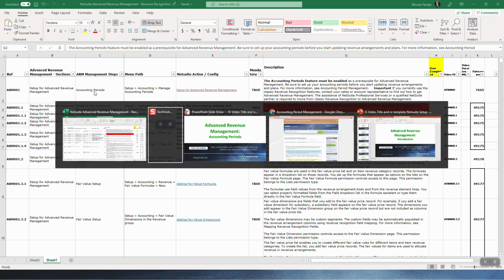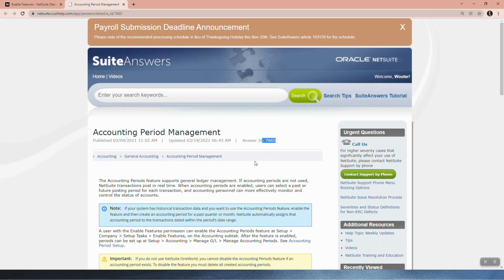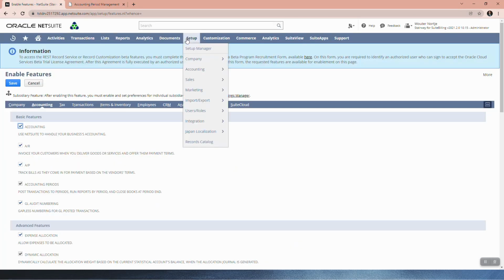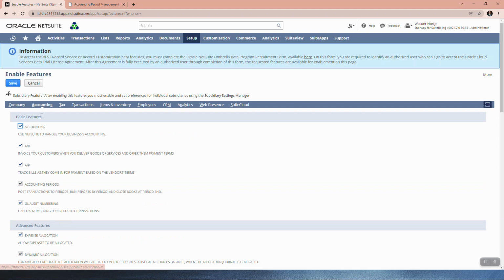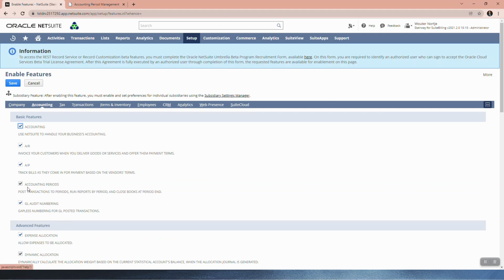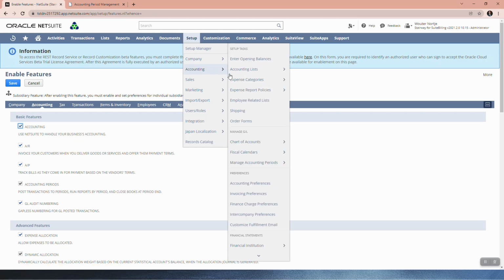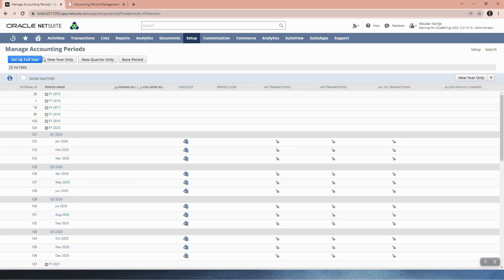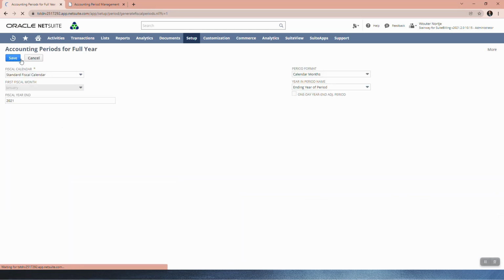NetSuite Tutorial: Set Up Accounting Periods in NetSuite | Advanced Revenue Management - ARM001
The Accounting Periods feature must be enabled as a prerequisite for Advanced Revenue Management. Be sure to set up your accounting periods before you start updating revenue arrangements and plans.

Important If you currently use the classic Revenue Recognition features, contact your sales or account representative to find out how to get Advanced Revenue Management. The assistance of NetSuite Professional Services or a qualified NetSuite partner is required to move from classic Revenue Recognition to Advanced Revenue Management.